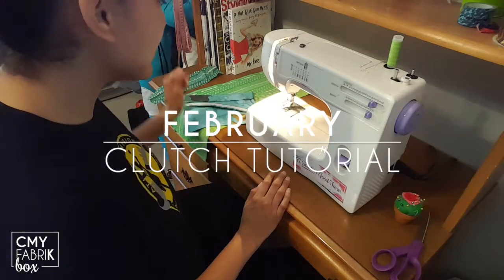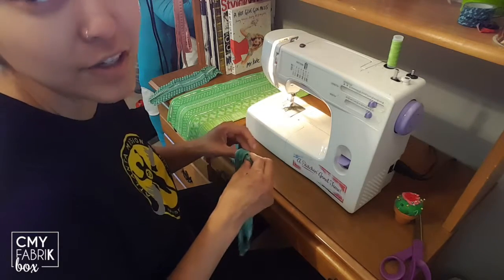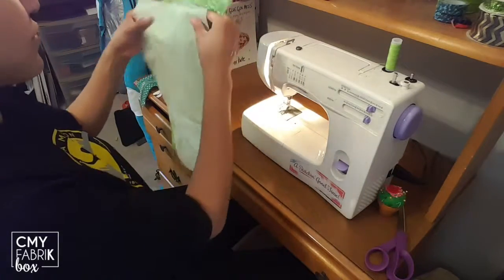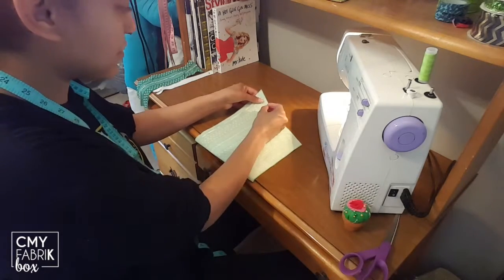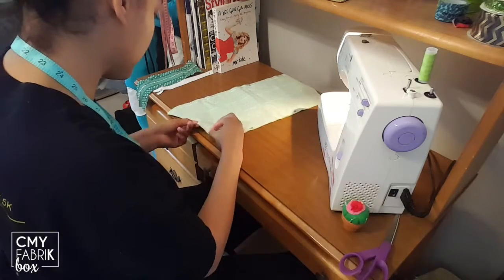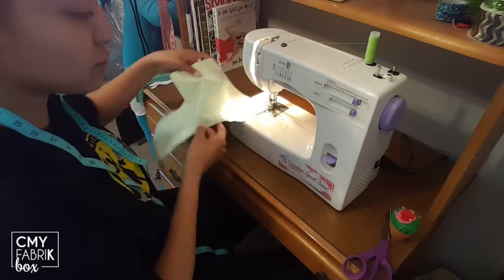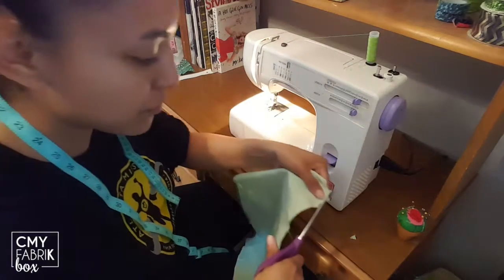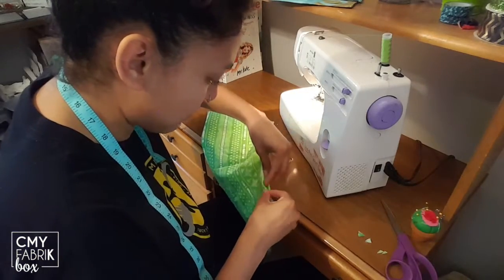DIY fabric Clutch Tutorial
How to sew the January CMYfabriK Box clutch project
DIY fabric craft projects (No Sew & Sew):

CMYfabriK Box is a monthly subscription box that is centered around helping you create and finish craft projects. Fabric craft project instructions, exclusive fabric designs and extra craft related items are sent to your door monthly. Because they're exclusive designs, we only create a limited quantity each month. Reserve your Box today to follow along! Sewing or No Sew projects available.

Fabric craft projects + exclusive fabric designs sent to your door monthly. Because they're exclusive designs, we only create a limited quantity each month. Reserve your Box today to follow along!

Sewing or No Sew instructions are available.

Get on the email list to be entered to win a free box. You also get 1st dibs on upcoming sales, monthly box previews, printable tutorial instructions, extra fun project ideas & other goodies!